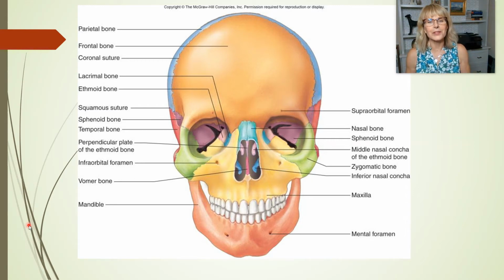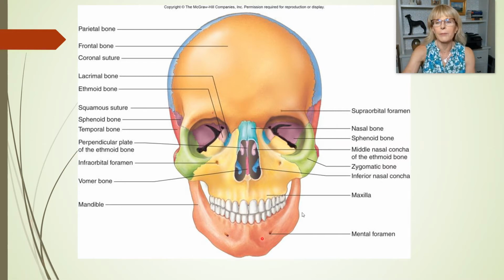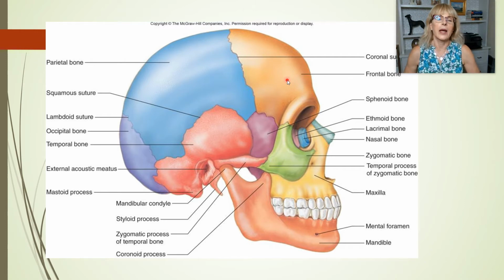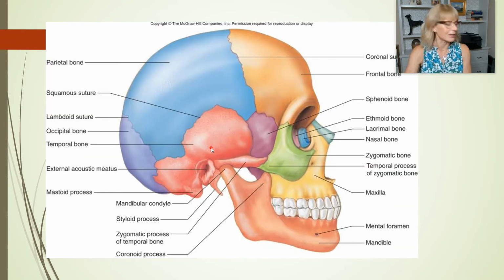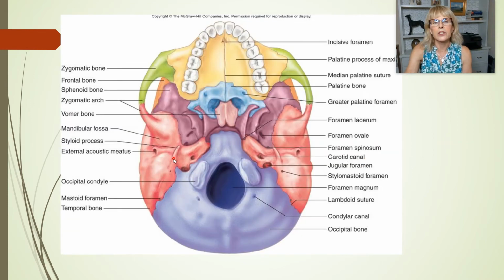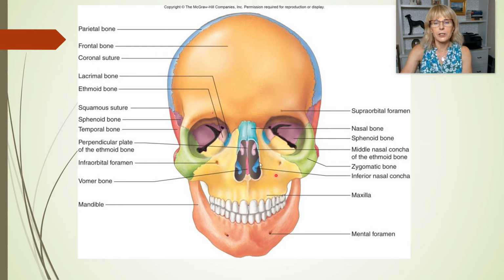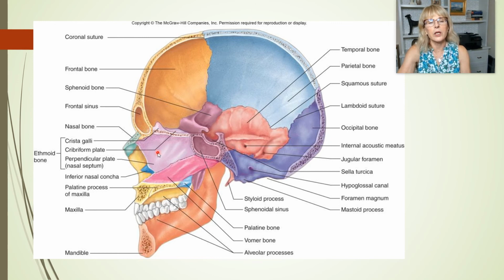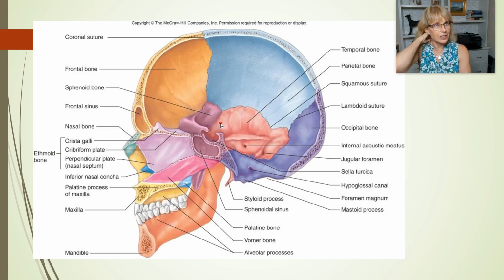Lab 5 - Part 2 - Bones of the cranium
Introductory anatomy and physiology, bones of cranium, frontal, parietal, occipital, temporal, sphenoid